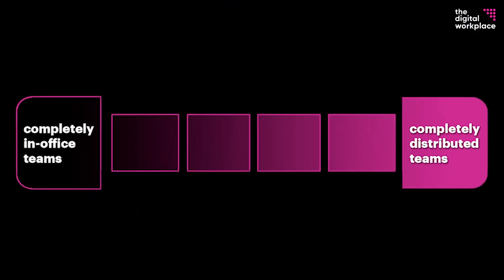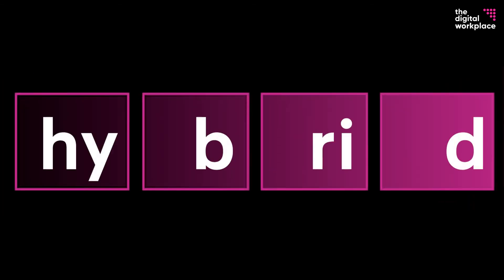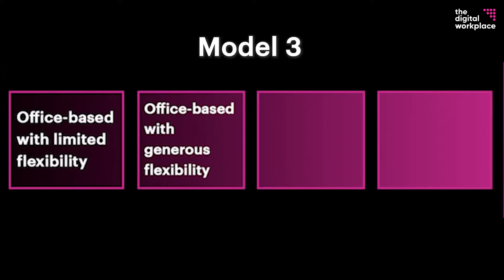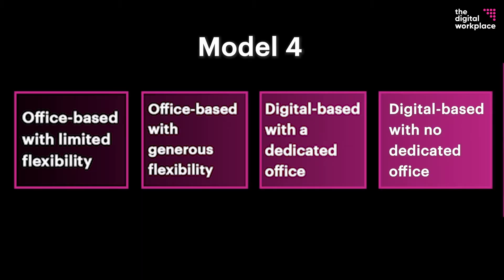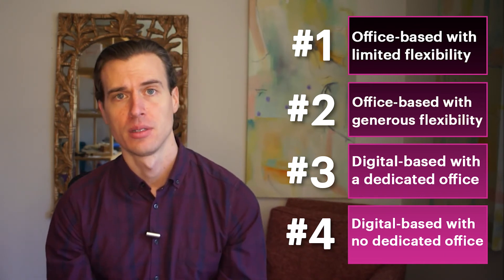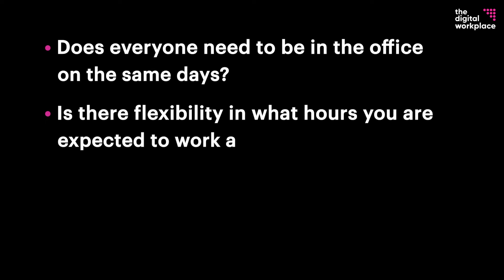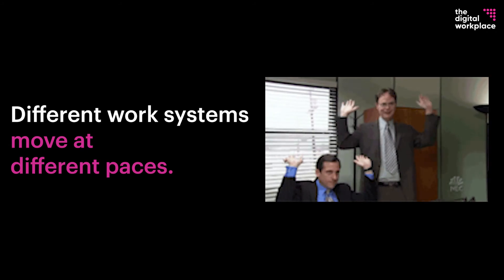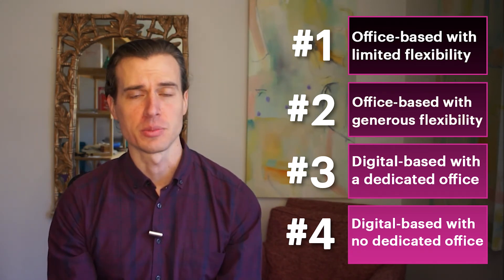4 types of hybrid work models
Everyone says they are going "hybrid", but that mostly means "a little of this, and a little of that". There are four distinct hybrid work models and you need to figure out which one is the best fit for your company.